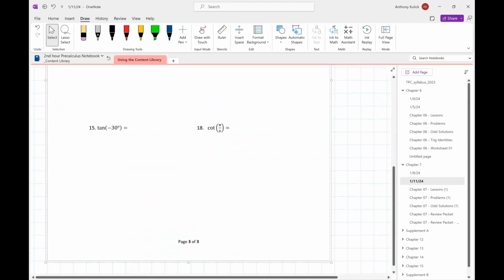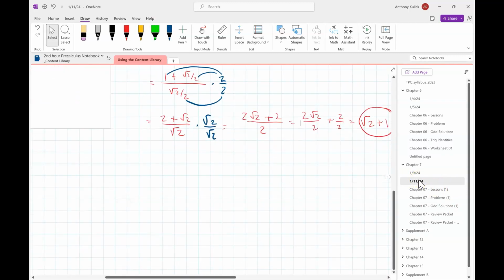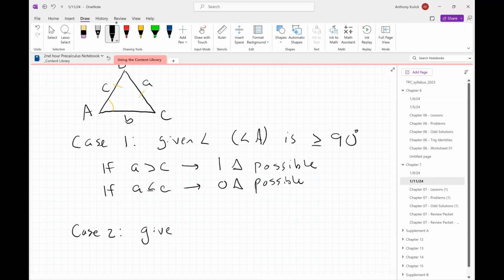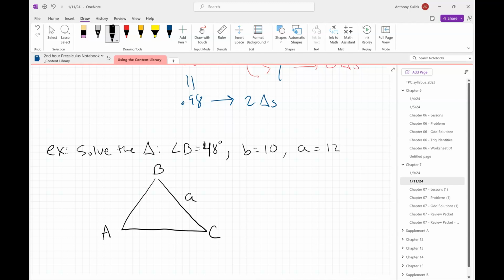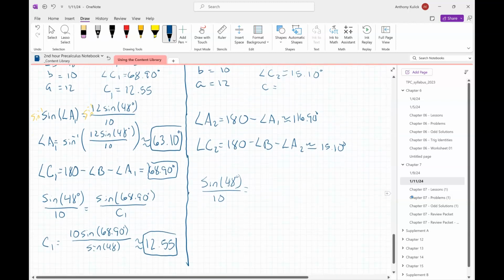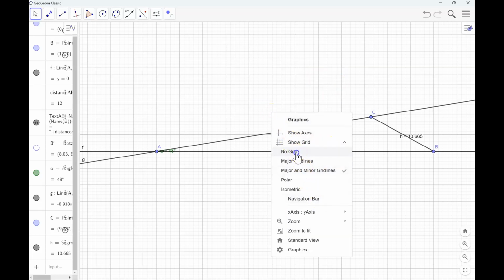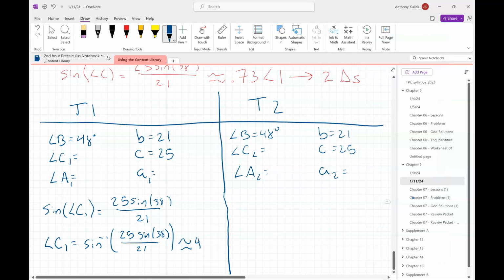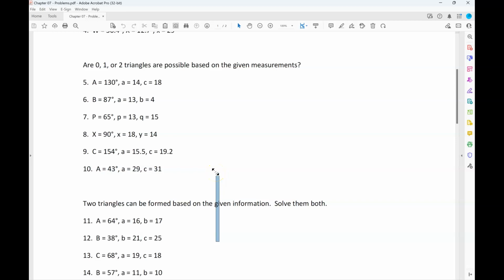1/11/24 TPC - 2nd hour